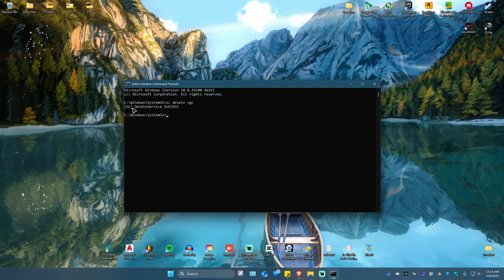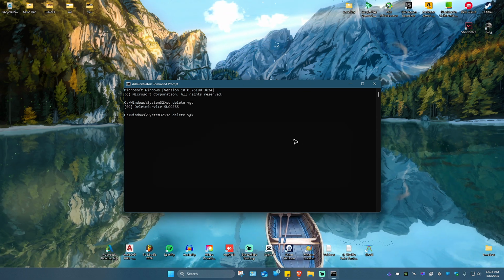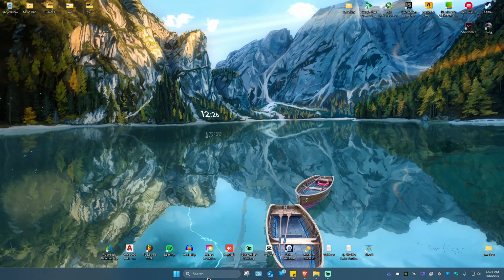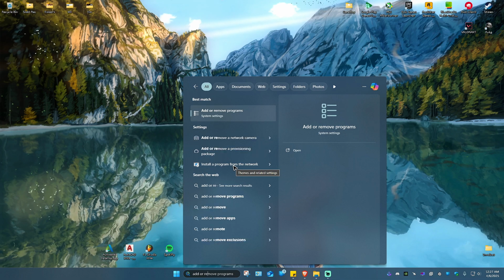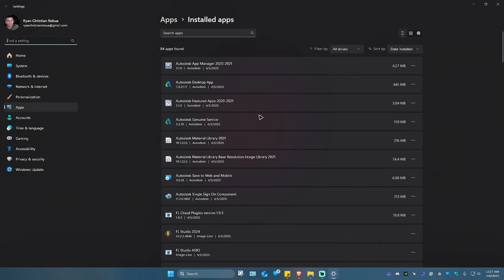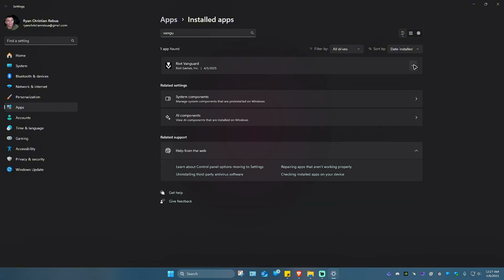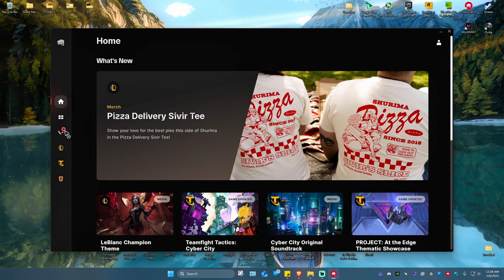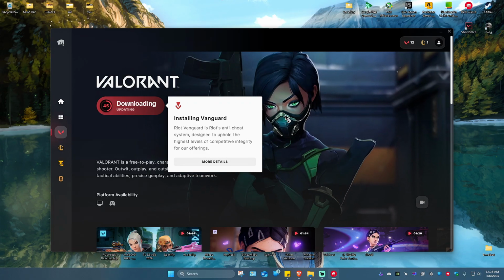How To Fix Valorant Error Code VAL 57 (Full Guide)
Welcome, today I will show you How To Fix Valorant Error Code VAL 57.